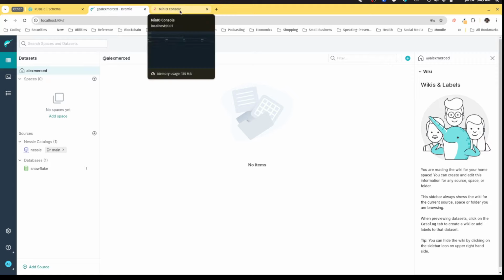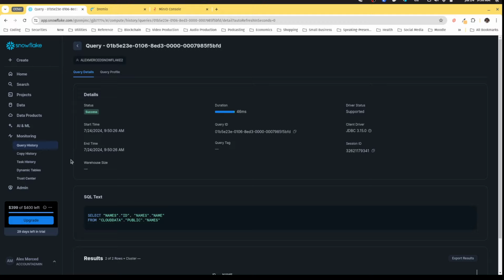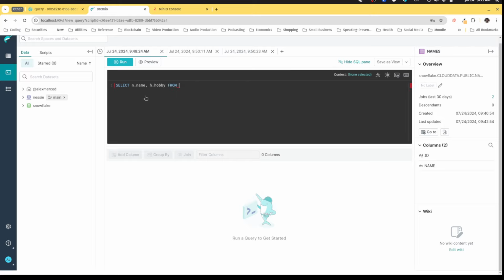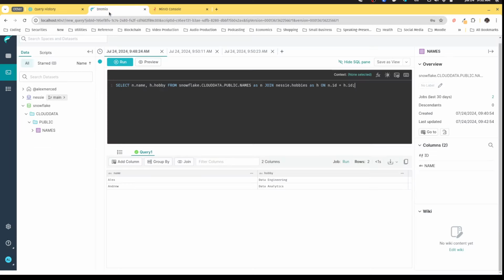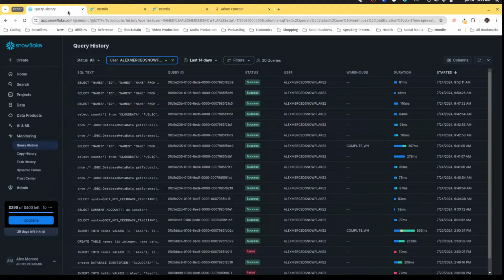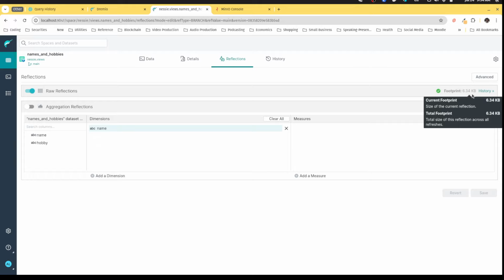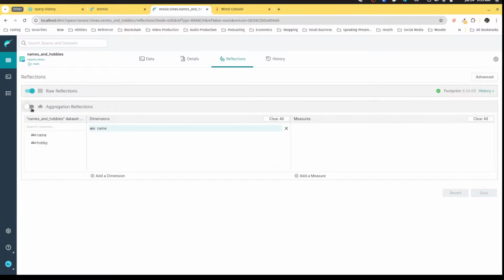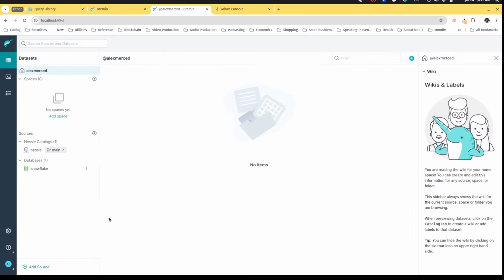Unifying On-Prem and Cloud Data with Dremio: Cloud Data on Snowflake + On-Prem Data with Minio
Get Hands-on with the Data Lakehouse